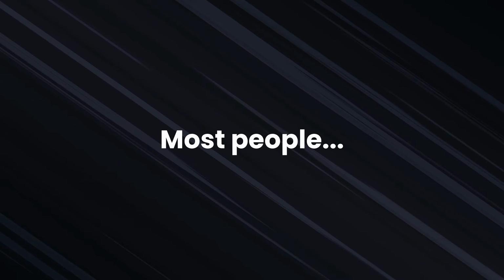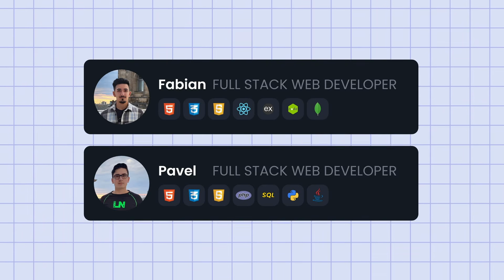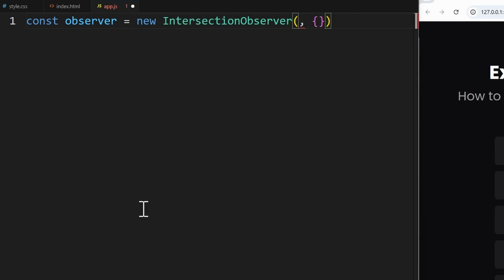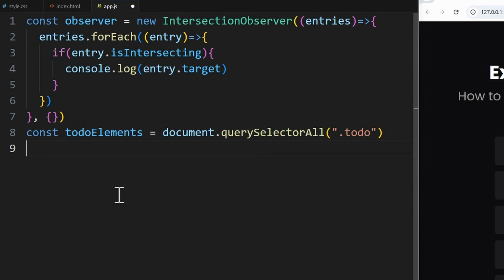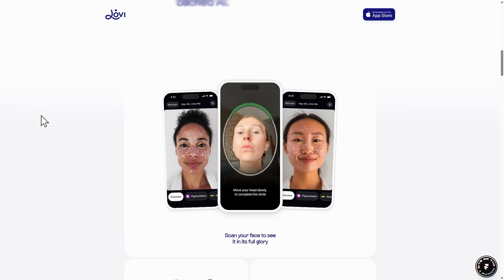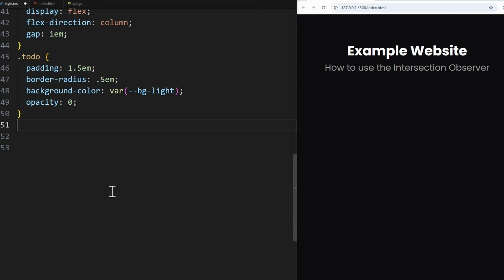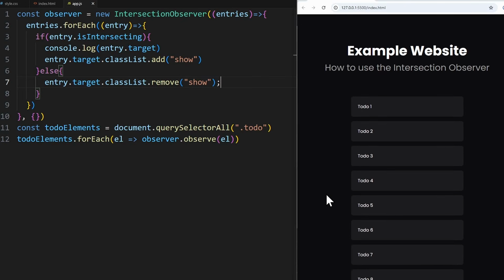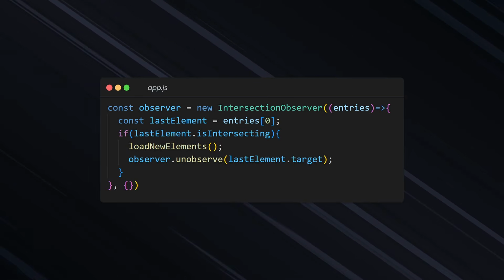Create Amazing SCROLL Animations with Intersection Observer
In this JavaScript tutorial for beginner, you will learn how to create scroll animations with HTML, CSS and JavaScript.

I’ll show you how to create beautiful scroll animations using the powerful IntersectionObserver API,
no scroll events, no bloated animation libraries, and zero performance issues.

IntersectionObserver API is the best way to detect when elements enter the viewport and trigger animations without hurting performance.

This is perfect if you want to create:
Fade-in effects on scroll
Slide-in animations
Animate on scroll effect
Lazy-load images
Infinite scrolling pages

📌 What You’ll Learn:
• How to use Intersection Observer in JavaScript
• Trigger CSS animations on scroll when elements become visible
• Avoid scroll events and improve website performance
• Build interactive UI animations for modern web apps

Whether you’re building a portfolio website, a dashboard UI, or just want to add subtle animations to make your frontend look more professional — this is a must-know technique.

You’ll walk away knowing exactly how to:
Detect visibility changes
Add and remove CSS classes dynamically
Create stunning scroll-based animations with only a few lines of code